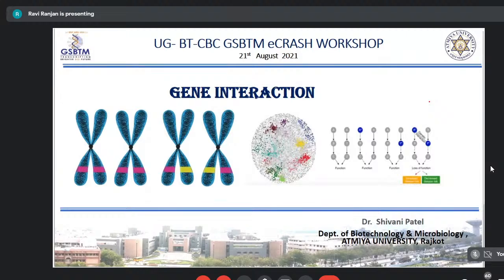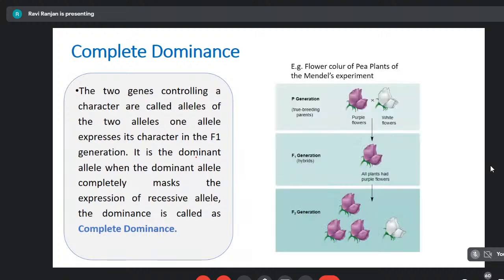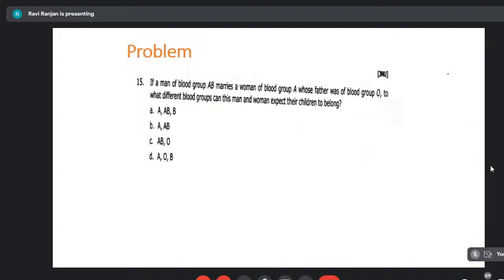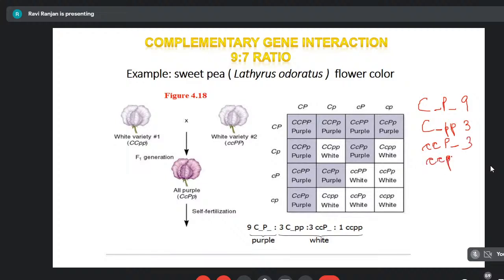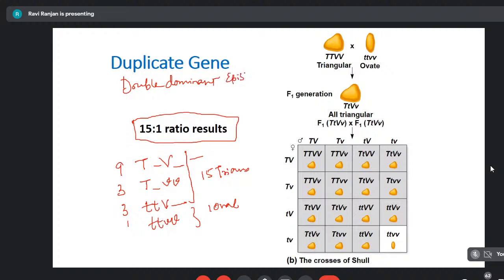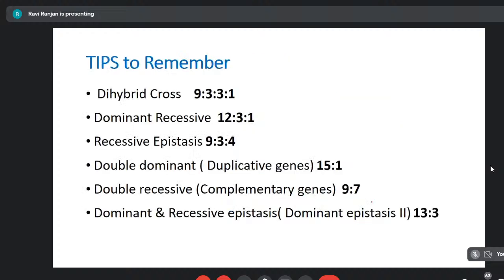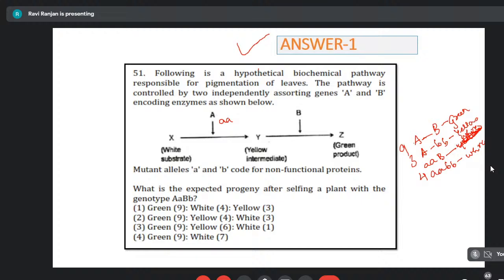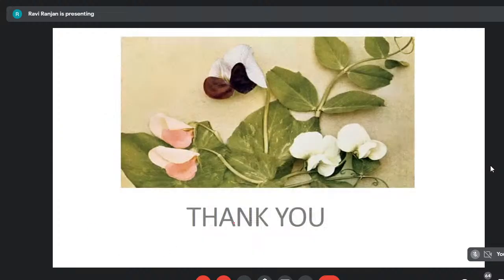GujBT e-Lecture Series Session-21 Week 6 by Dr. Shivani Patel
GujBT e-Lecture series of weekend classes for entrance exam (IIT JAM, GAT-B, GATE, JGEEBILS), A Joint initiative by GSBTM & N-BT-CBC will be on 21th August, 2021 at 10:00 O'clock, You can watch online.